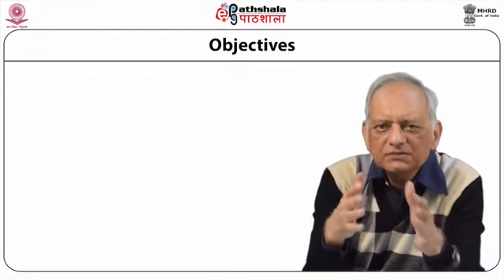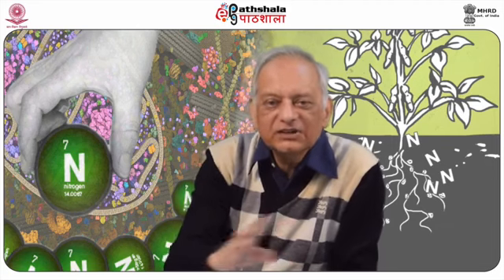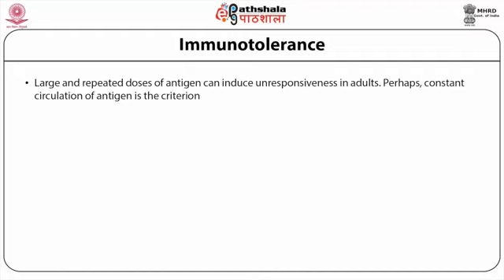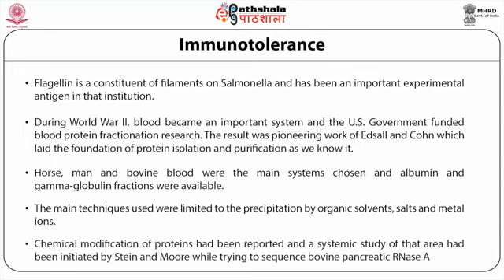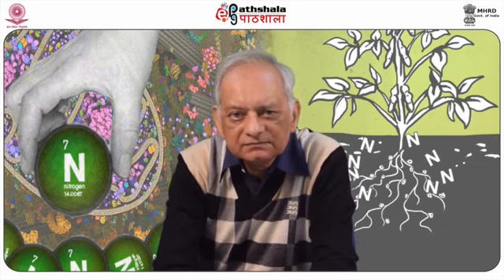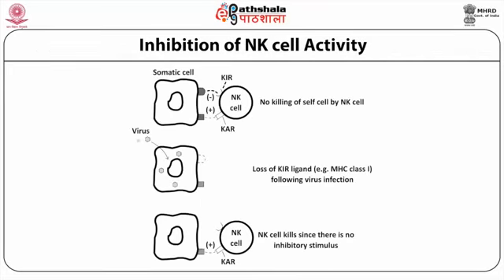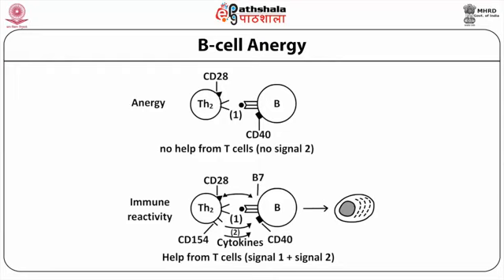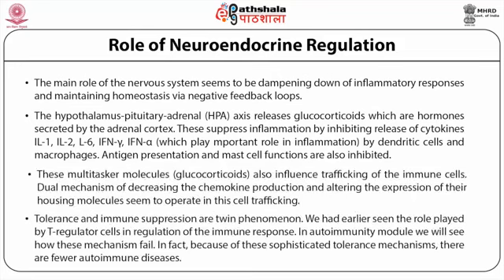M-26.Immunotolerance (and immunosuppression)